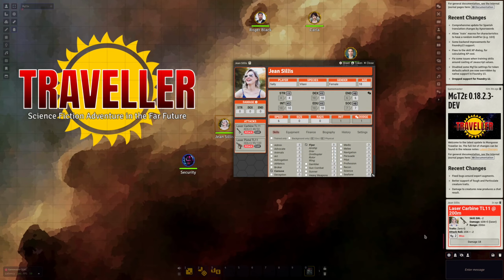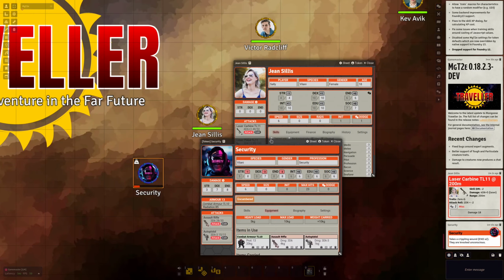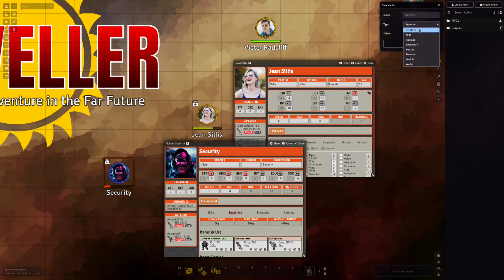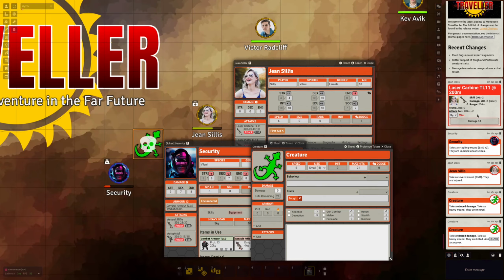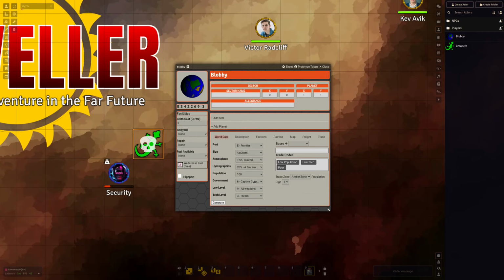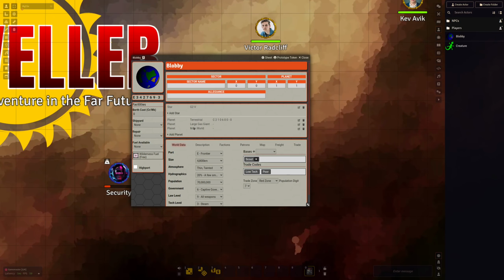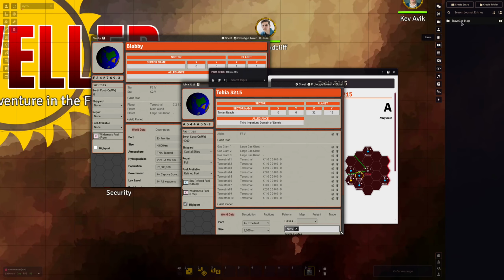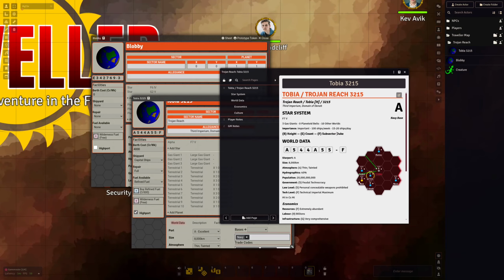MgT2e FoundryVTT Dev Diary #19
A look at some of the latest features for token effects, and also a look ahead at the new more detailed world actor sheets. I also demo the import of worlds from TravellerMap, using the Traveller Map Tools module.

0:00 Introduction
0:42 Token Effects
4:35 Damage and Creature Traits
8:24 World Statistics
12:25 Importing from Traveller Map